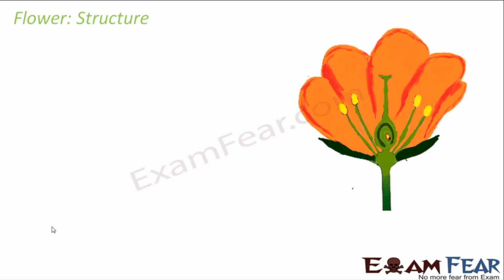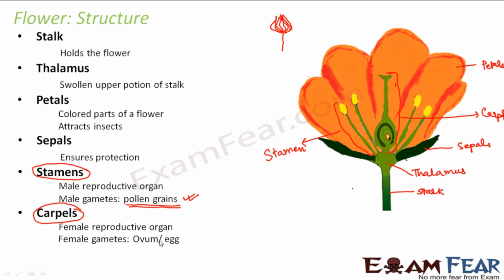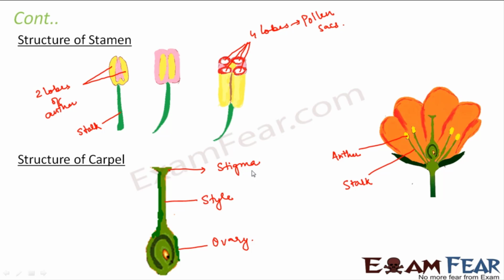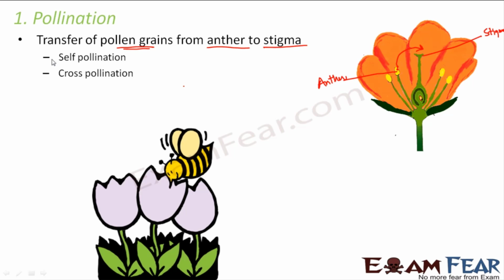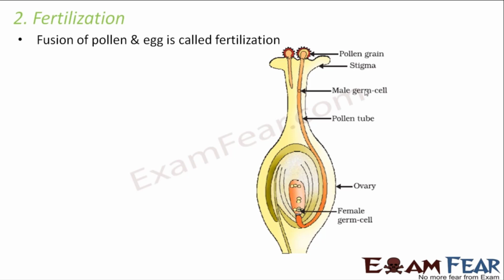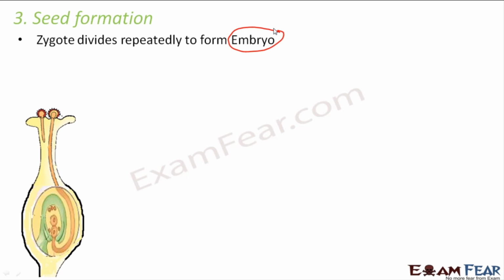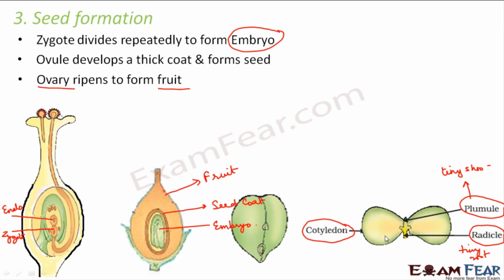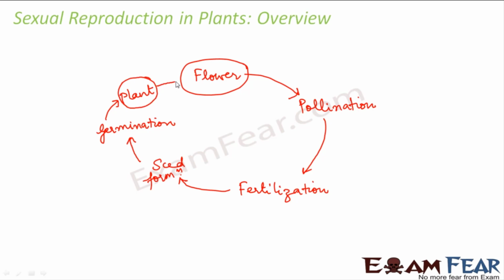Structure of Flower| How do Organisms Reproduce #5| Class 10 Science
The reproductive parts of angiosperms are located in the flower. The flower may be unisexual (papaya, watermelon) when it contains either stamens or pistil or bisexual (Hibiscus, mustard) when it contains both stamens and pistil. Stamens and pistil are the reproductive parts of a flower which contain the germ-cells.  Stamen is the male reproductive part and it produces pollen grains that are yellowish in colour.  In this video, we will cover:
1.  Flower structure
2. Parts of a flower
3. Structure of stamen
4. Structure of carpel
5. Pollination
6.  Self and cross pollination
7. Chapter 8 Class 10 Science
8. How do organisms reproduce class 10 Notes
9. How do organisms reproduce class 10
10. Fertilization
11. Seed formation